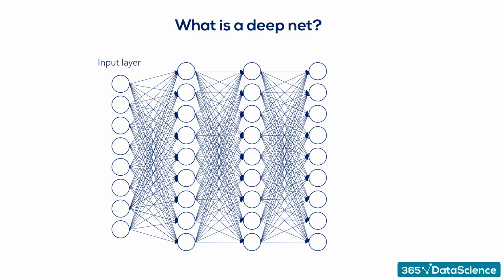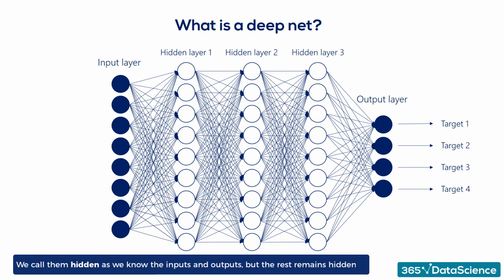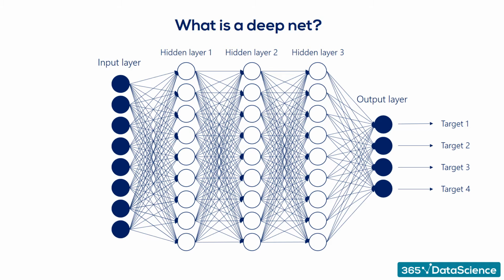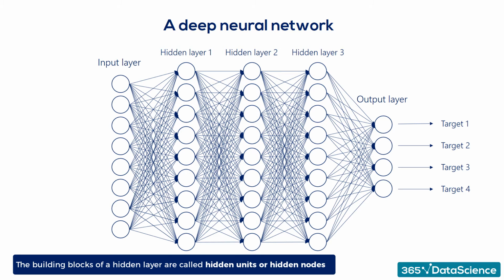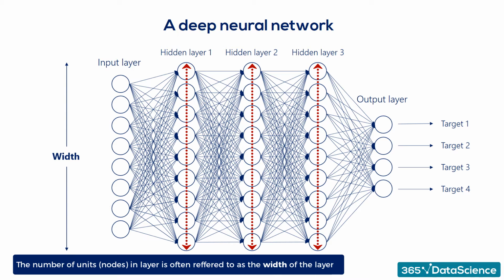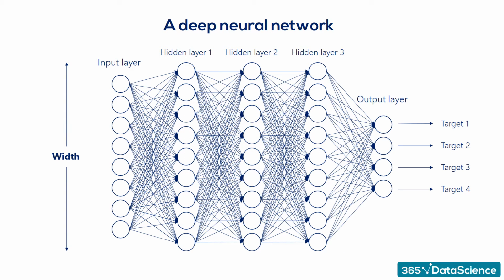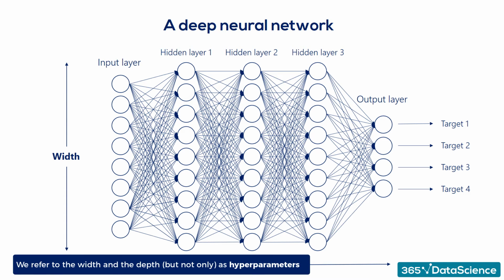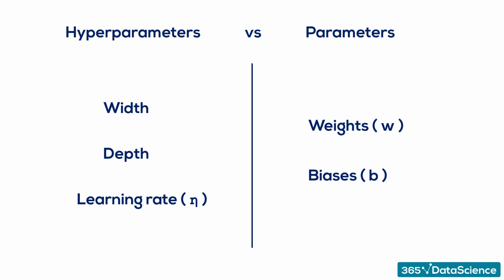What is a deep net